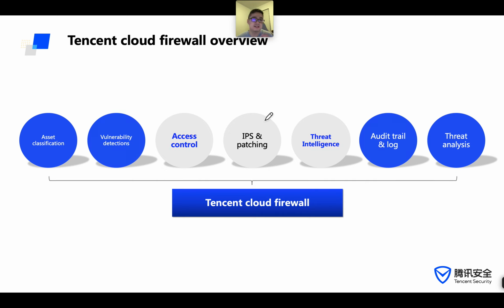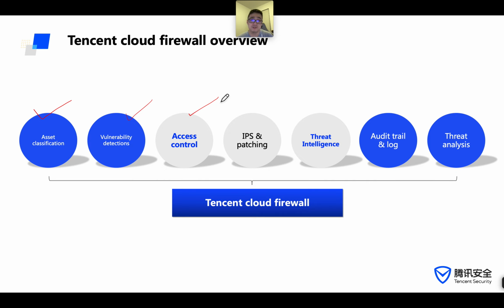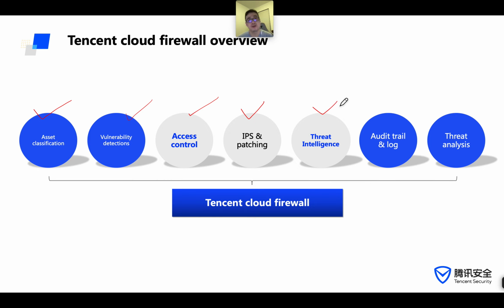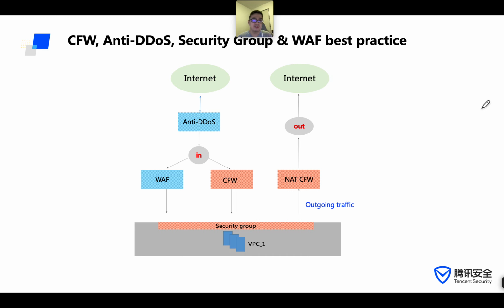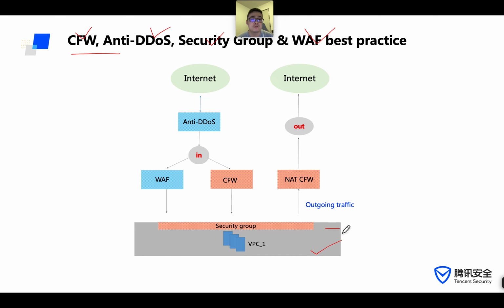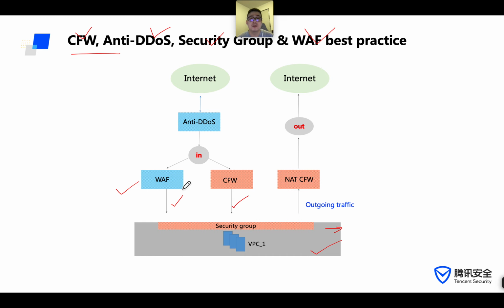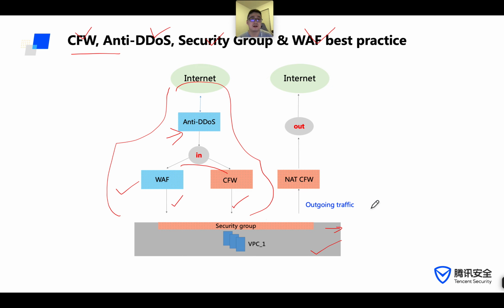Tencent cloud firewall introduction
for product enquiries